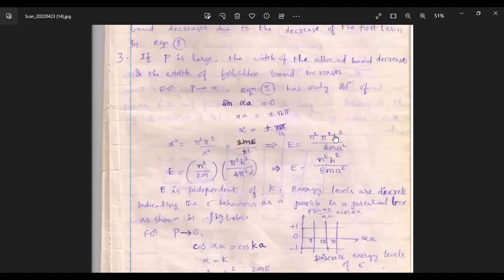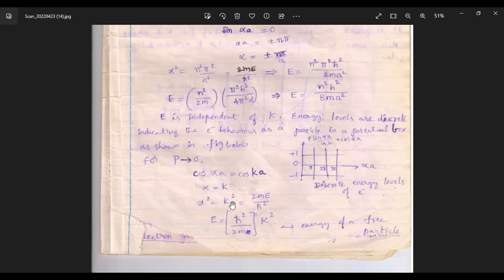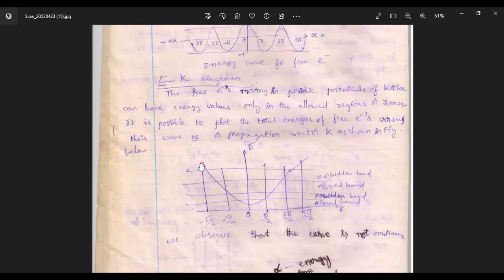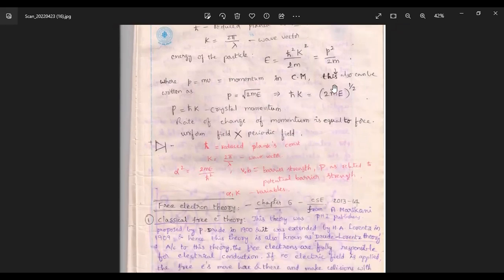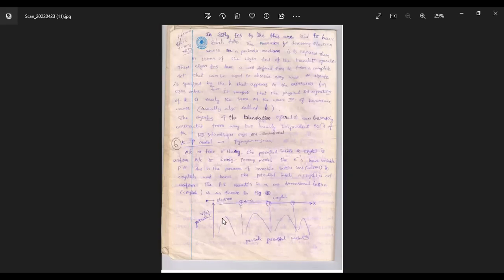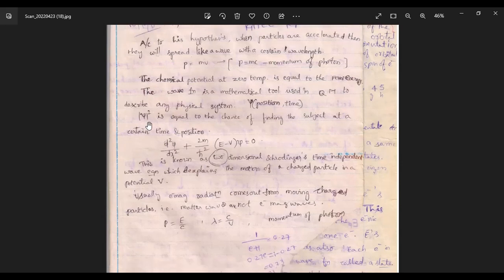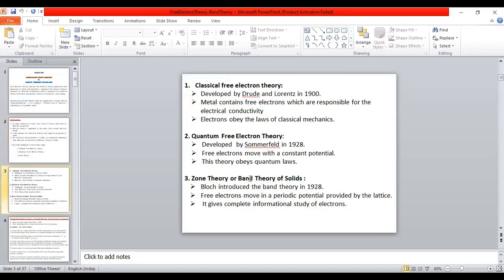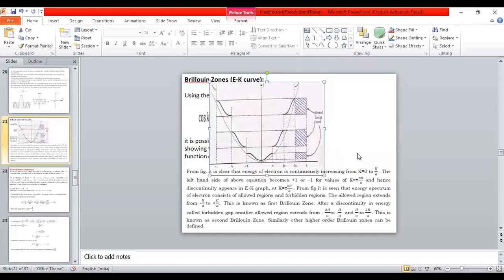Free electron theory and Band theory of Solids Part2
This Topic is about Free electron theory and Band theory of Solids